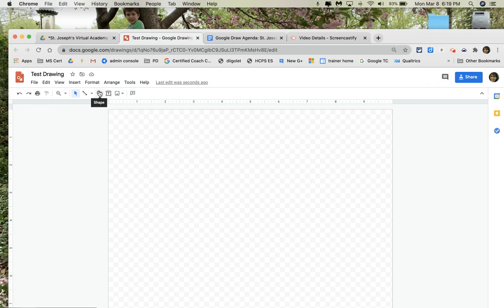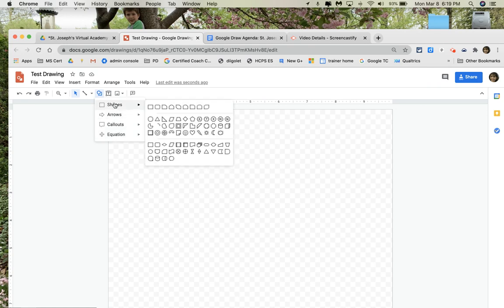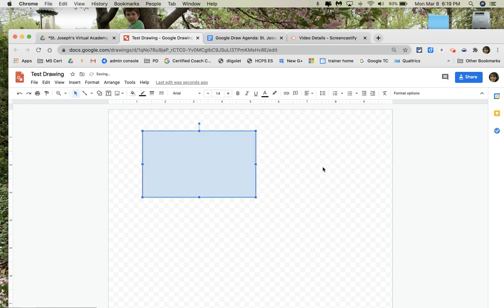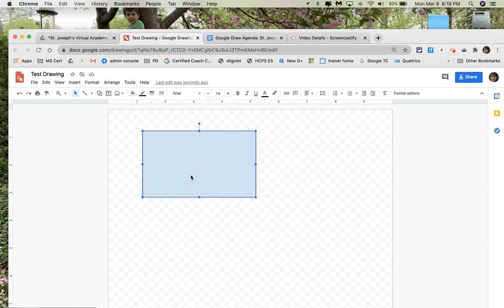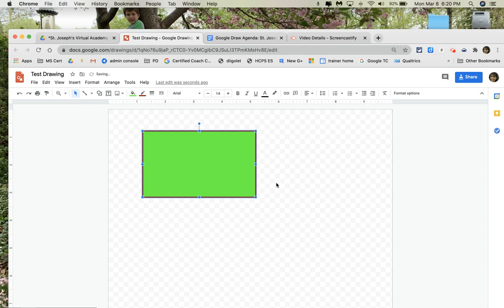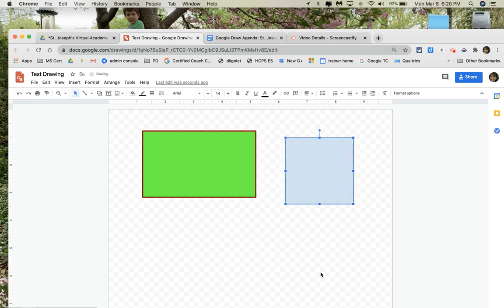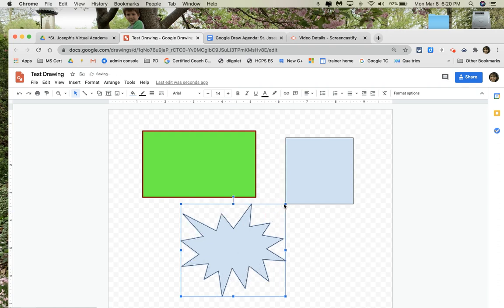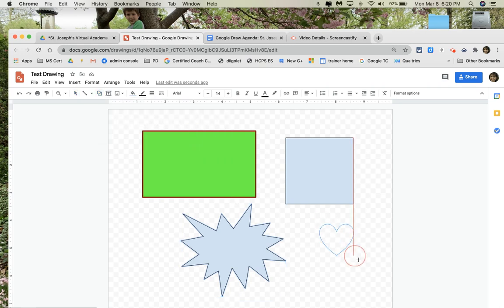Google Draw: Shapes